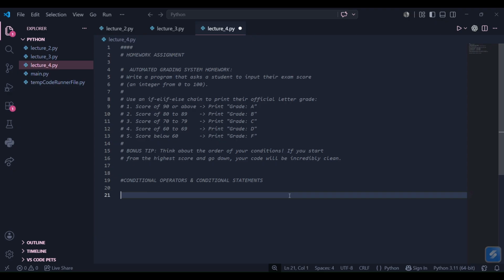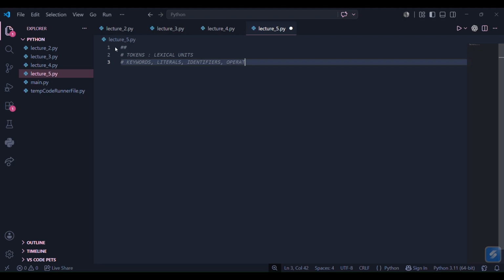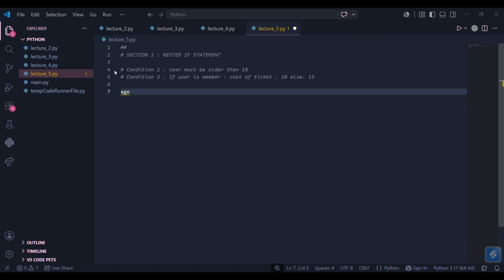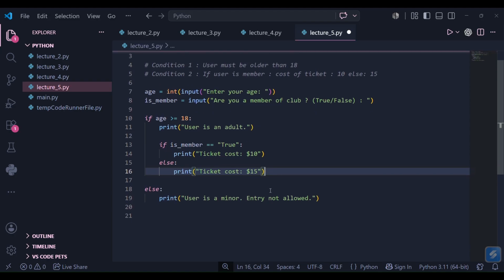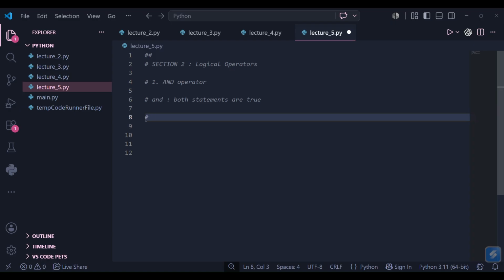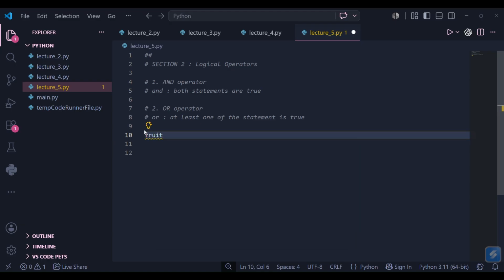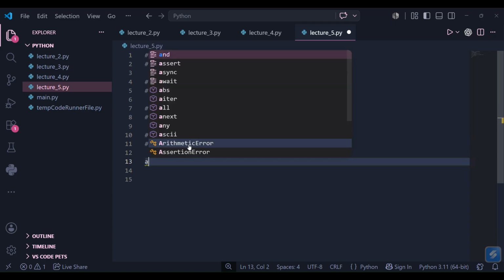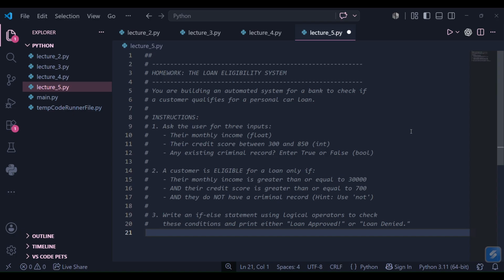Lecture 5 | Nested if-else | Logical Operators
All about nested if-else staements, logical operators and decision controlled programs